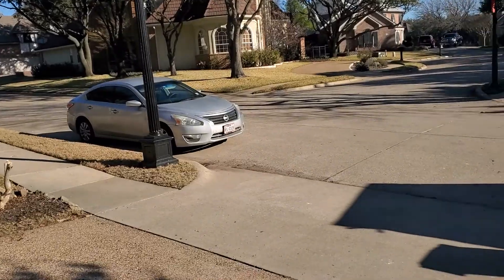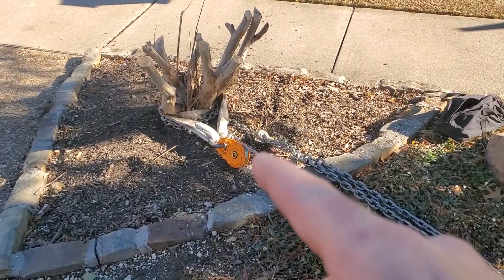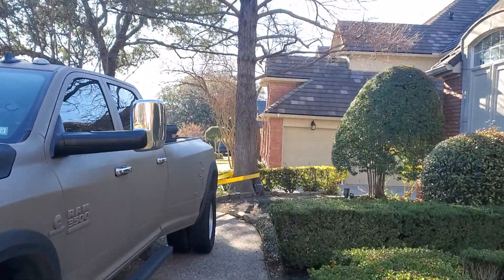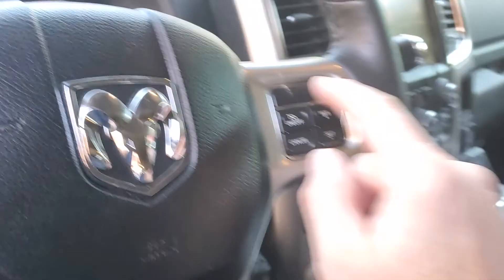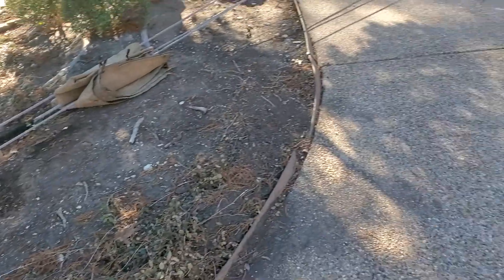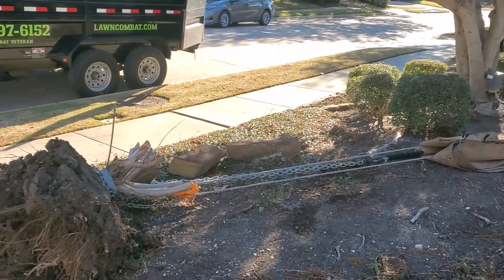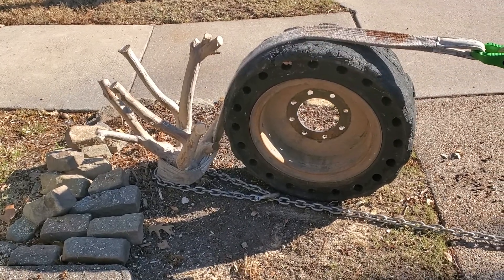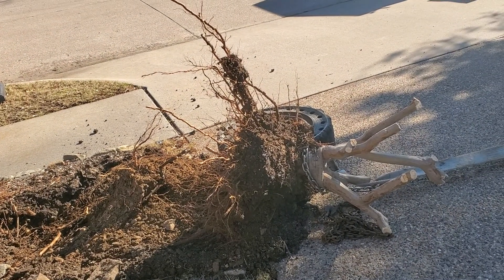Mechanical advantage stump removal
Using my Warn 16500 lb winch and snatch blocks to remove 2 stumps.